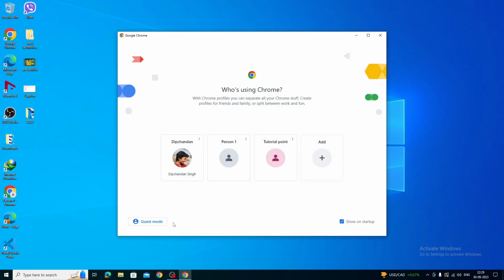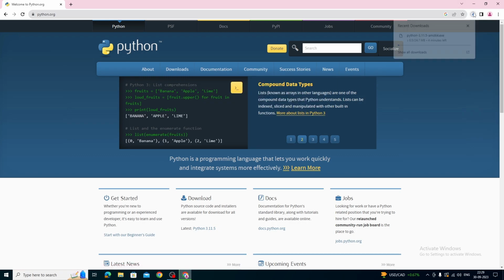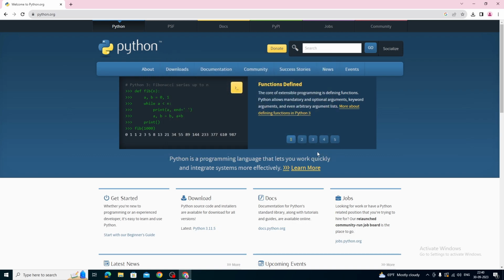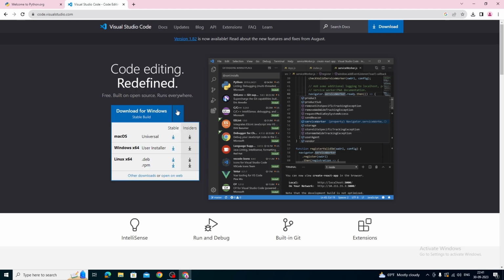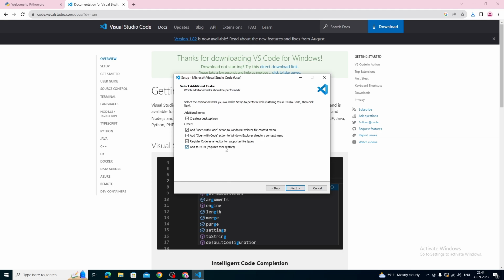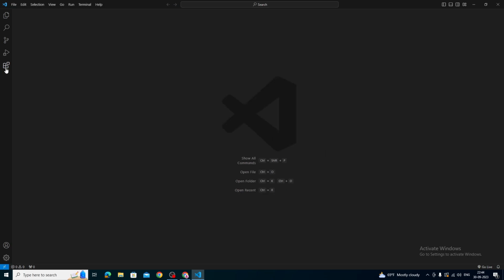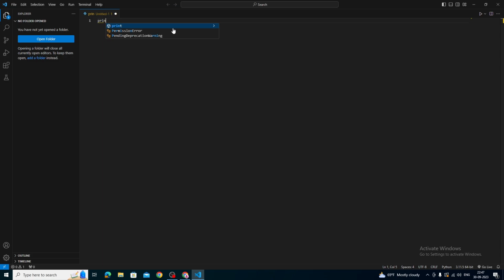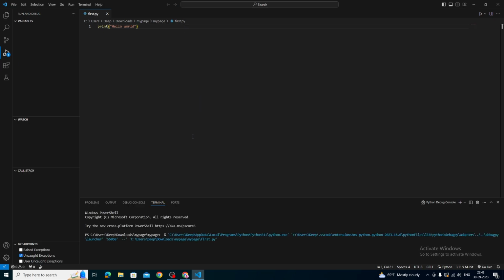How to Install Python 3.11.5 on Windows 10 | 11 [ 2023 Update ]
In this video, we are going to learn How to set up Python in Visual Studio Code on Windows 11. To set up Visual Studio Code for Python programming on Windows 11. You need to install Python Interpreter and Visual Studio Code with the Python extension.